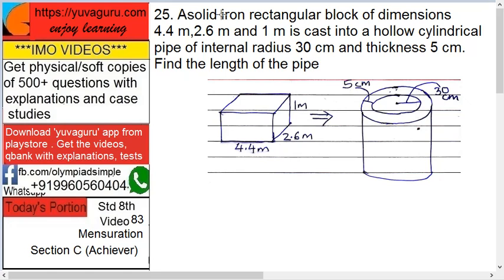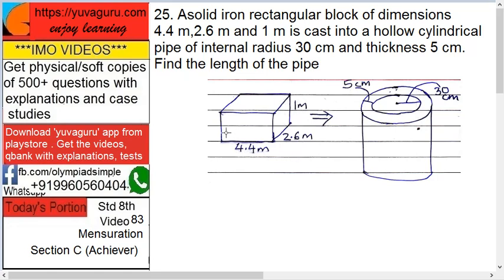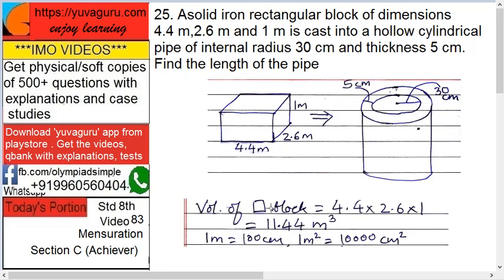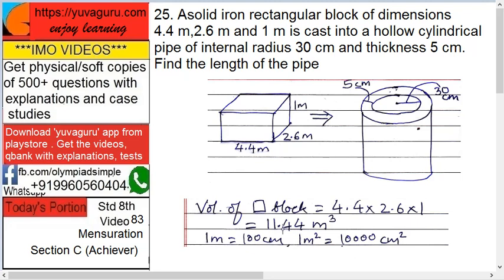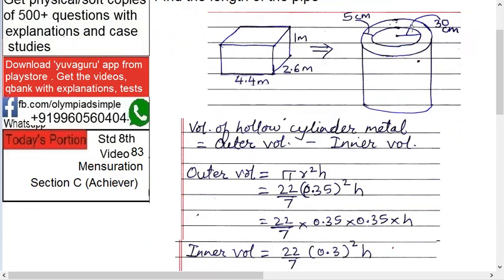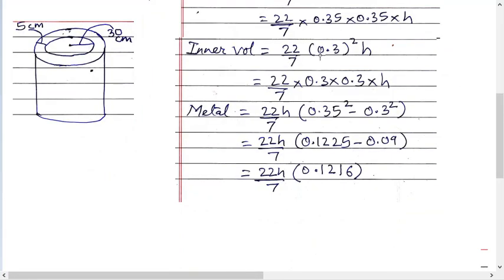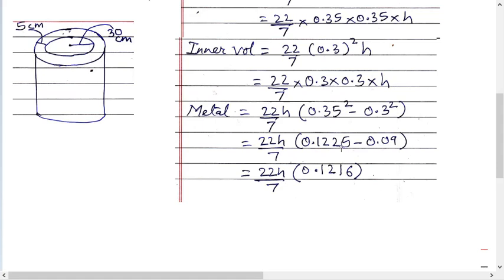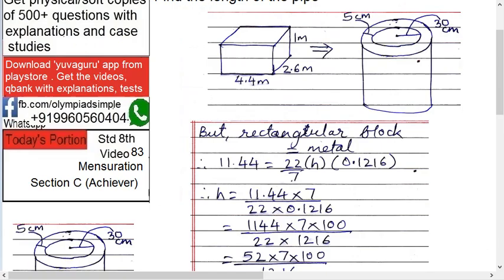IMO Video Std 8 Mensurations